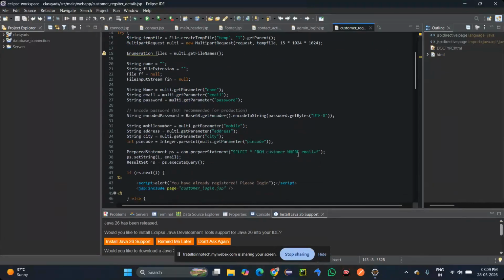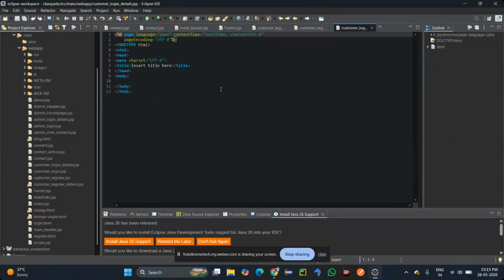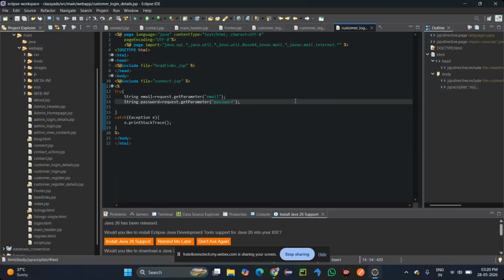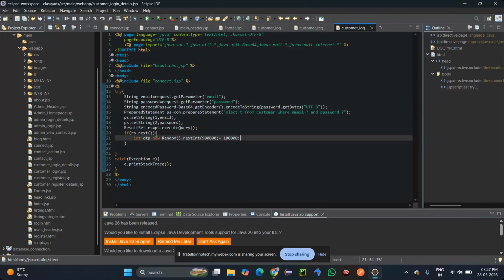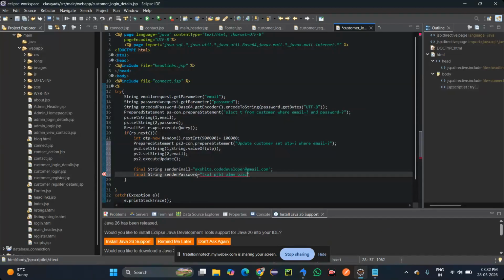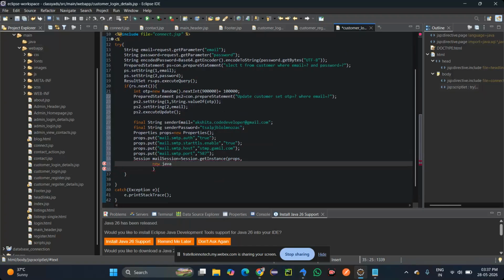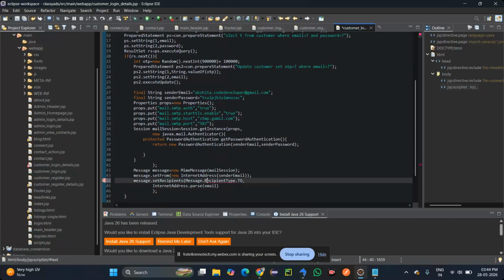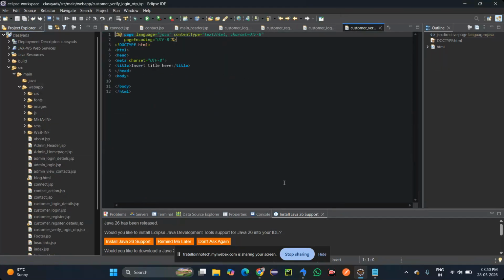Java Customer Login & Backend Integration Tutorial | User Authentication | Session 14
Welcome to Java Full Stack Development – Session 14 by Fratello Innotech Institute!

In this session, you will learn how to implement customer login functionality and connect it with the backend of a Java web application. This practical tutorial explains how to process customer login details and validate user credentials.